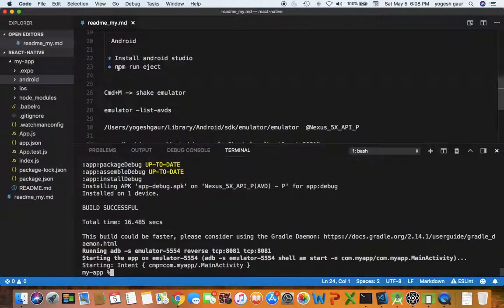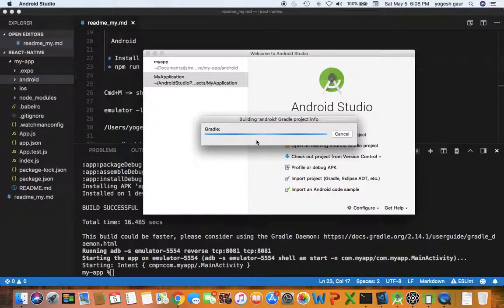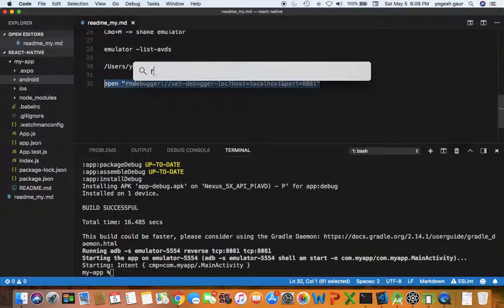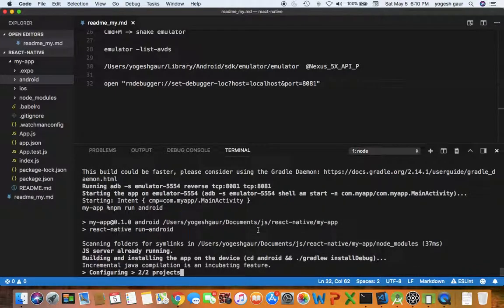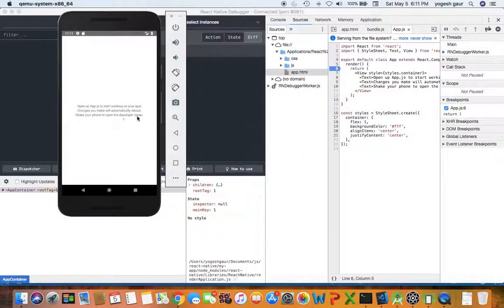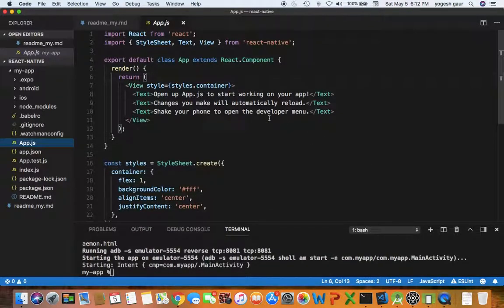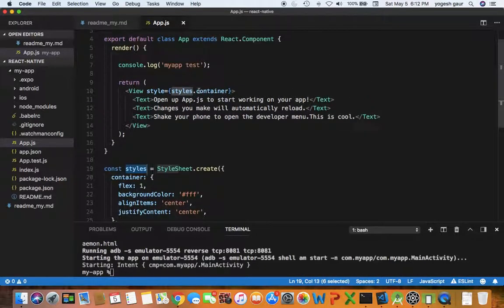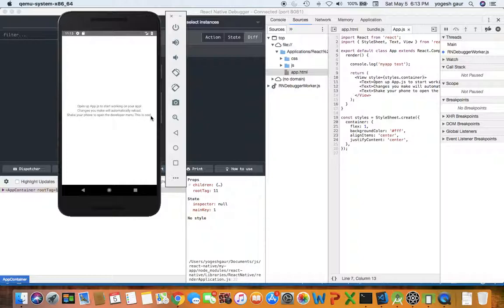react native app for Android getting started in 6 min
react native app for Android getting started in 6 min. Use react native debugger to debug your app in simulator.